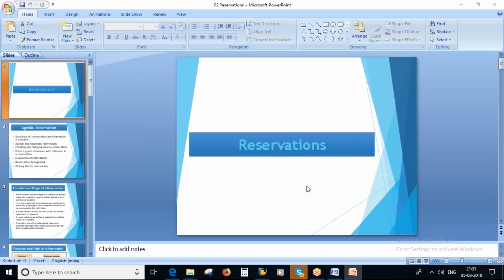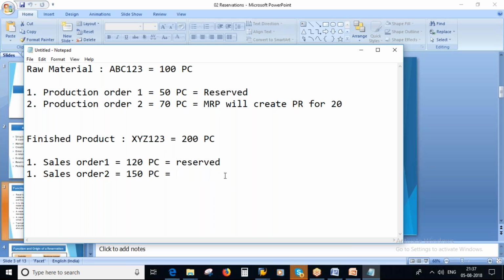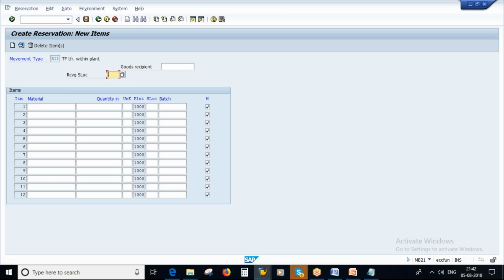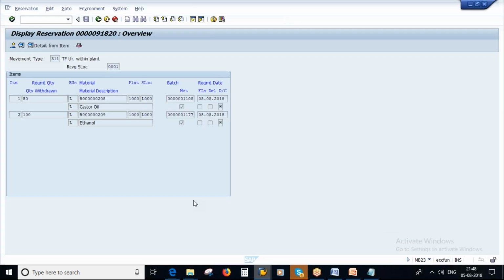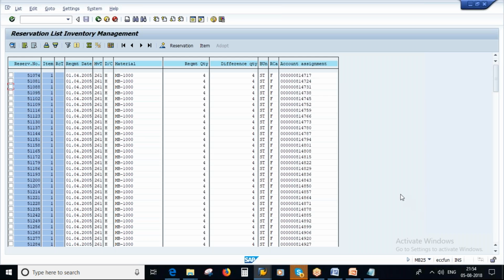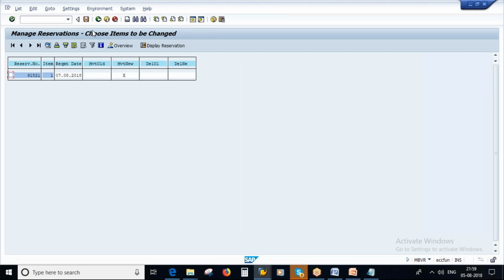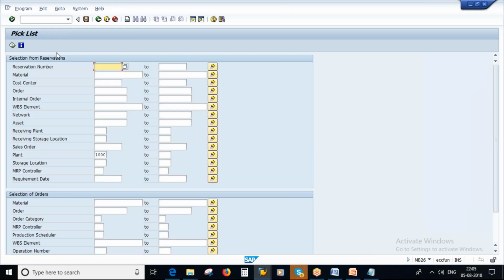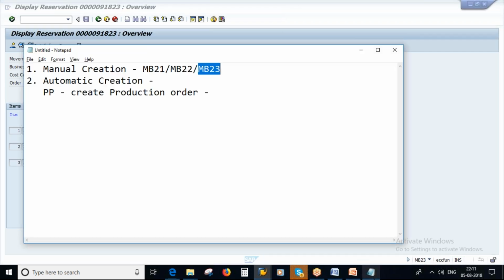SAP MM DAY-14 || Reservation || Inventory Management